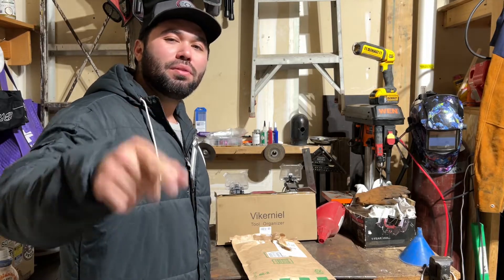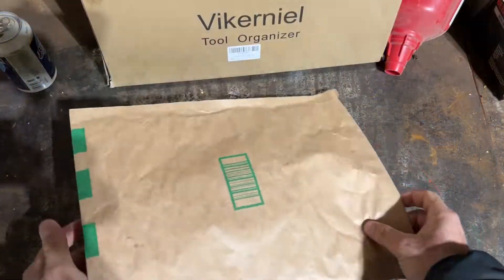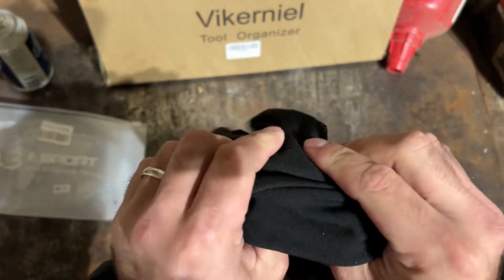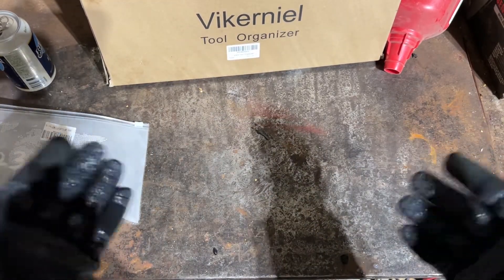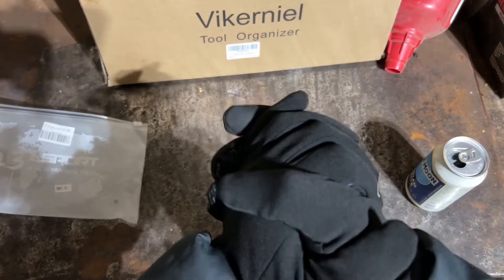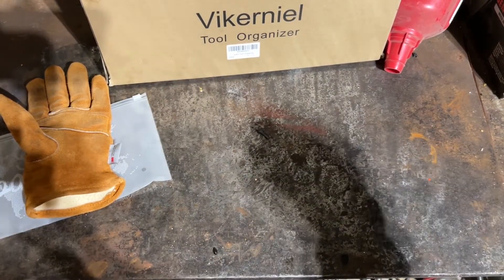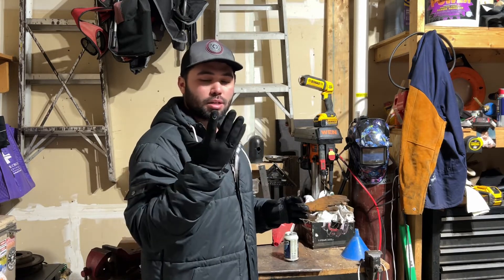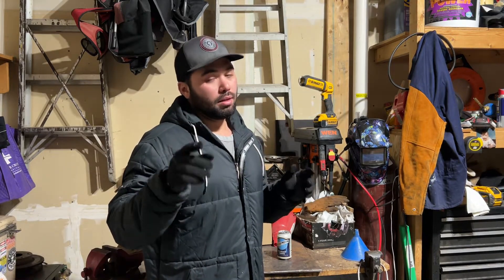Sleek and Stylish Gloves Under $15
Welcome to our luxury at an affordable price video! We'll be showcasing several svelte, fashionable gloves in this video that are all priced under $15.

The days of needing to spend a fortune on clothing and heating are over. With a variety of styles to suit every taste, these gloves provide the ideal blend of style and utility. There is something for everyone, from traditional leather to current knit patterns.

These gloves are not only reasonably priced, but they are also made with premium components and meticulous attention to detail. These gloves will keep your hands warm and fashionable whether you're running errands around town or going on a winter vacation.

As a result, if you want to improve your winter wardrobe without

We are checking out a pair of ultra thin thermal winter gloves . (Unboxing & Review)